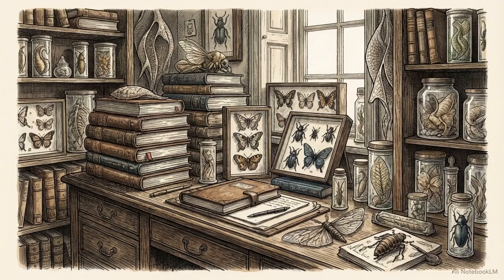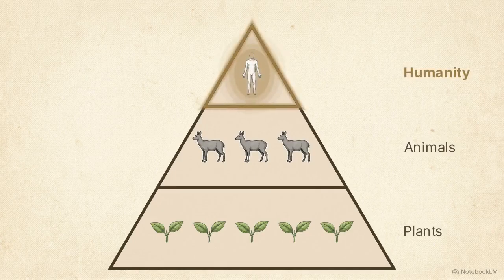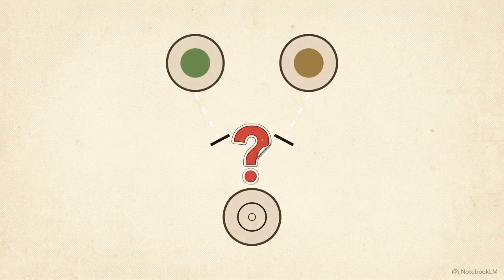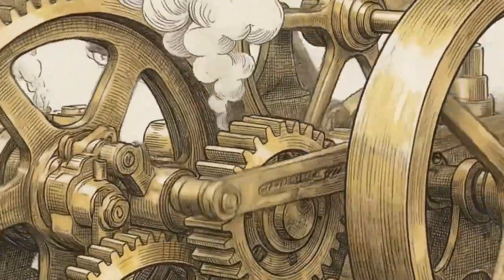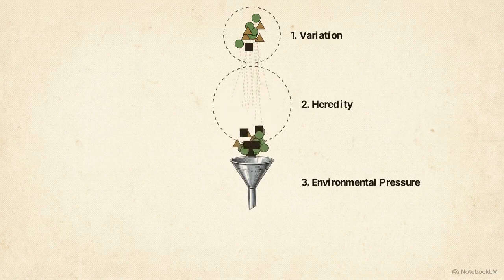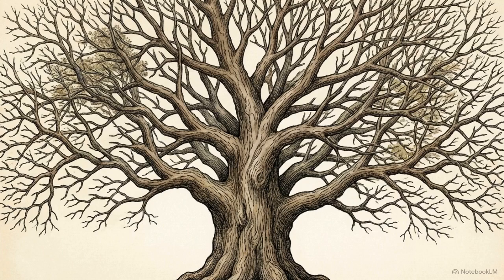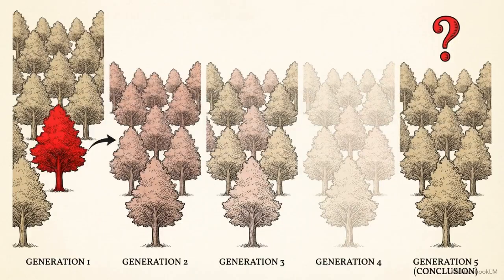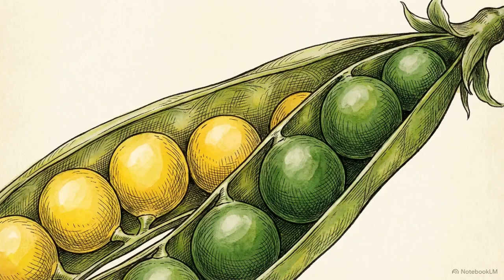Charles Darwin: On the origin of species